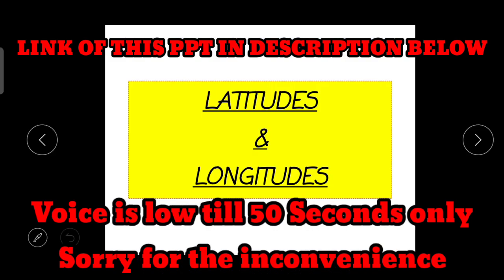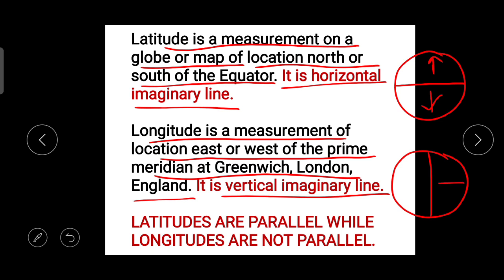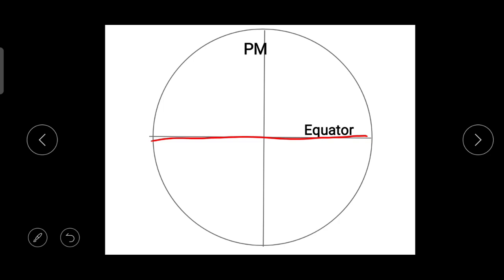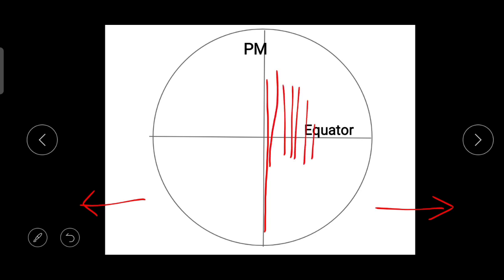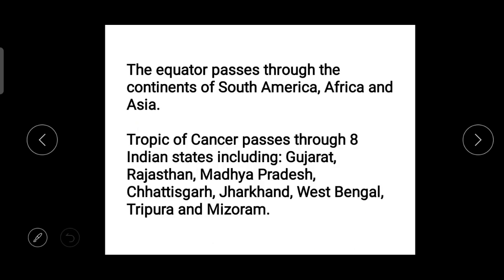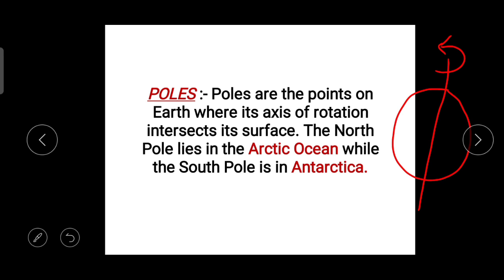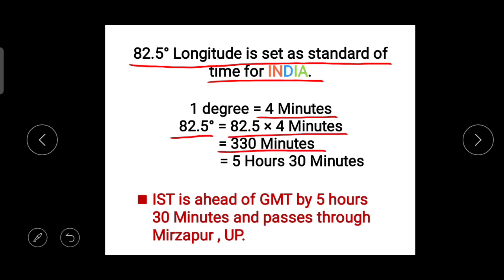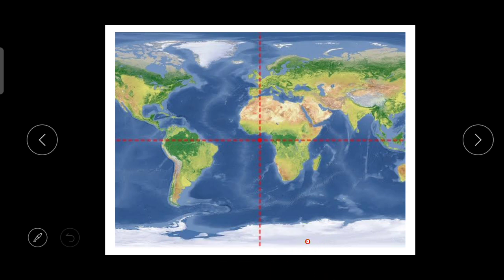#5 Latitudes and Longitudes | GMT AND IST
In this video I've explained
Geographical Coordinate System
Latitudes and Longitudes
Poles
0° Latitude and Longitude
Indian Standard Time (IST)
Greenwich Mean Time (GMT)
Time Zones
Geography for DNS Sponsorship , NDA , AIRFORCE X AND Y, NAVY AA SSR, IMUCET

Link of books :-

Airforce X group
Content :- Physics+Mathematics+English

Airforce Y group
Content :- English+Quantitative Aptitude+ Reasoning Ability + General Knowledge

NDA Pathfinder
Content :- Mathematics + Physics + Chemistry+ Biology + General Knowledge + English

Word Power Made Easy
Content :- Vocabulary Learning from Zero to Hero

IMPORTANT VIDEO'S LINK

How to join Merchant Navy after class 10th
How to join Merchant Navy after class 12th
How to join Merchant Navy after graduation
How to join Merchant Navy in India
Indian CDC Indian passport
Medical requirement of Merchant Navy
Anglo Eastern Maritime academy
Samundra Institute of maritime studies
Diploma in nautical science
BTech in Marine Engineering
BBA logistics
B tech ocean engineering
Interview of Merchant Navy
Questions asked in interview in Merchant Navy
DNS vs BSc Nautical Science
Medical Merchant Navy
FLEET MANAGEMENT               SYNERGY
TORM SHIPPING                        THOME
SCORPIO TANKERS                    WALLEM
MSC                                               BSM
NORTRANS                                   GOOD WOOD
V SHIP                               PIL
DOCKENDALE                              MOL
MAERSK
WILHELMSEN SHIP MANAGEMENT
ANGLO EASTERN
GREAT EASTERN
SHIPPING CORPORATION OF INDIA
EXECUTIVE SHIP MANAGEMENT